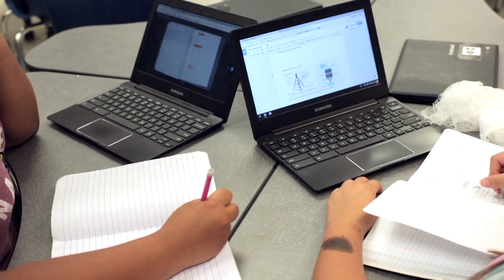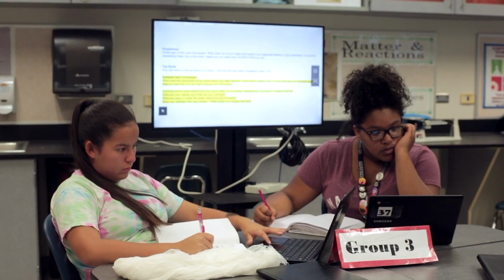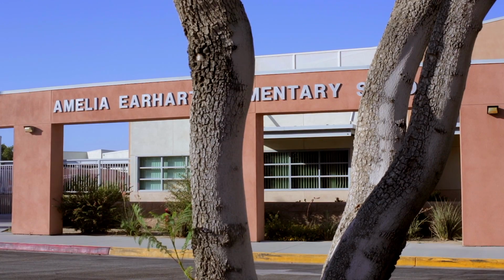Collaborative Learning - Desert Sands School District | Success Story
Teachers and students at Desert Sands Unified School District in Desert Sands, California are thrilled to have Airtames in their classrooms. With student-centric teaching at the core, group work and learning to collaborate has never been more vital. Airtame makes it possible for students to participate in lessons, and teachers are thrilled that Airtame is so easy to use.

Airtame makes a screen sharing device for schools and businesses. We want to make it easy for people to share data and ideas without cables so you can work without limits.

We’re passionate about wireless technology. Why? Because it’s a challenging terrain and we love a good challenge! Airtame started out as a record-­breaking crowdfunding campaign in 2014 during which we raised a total of $1.3M (yeah, it surprised us too). Since then, we’ve grown into a company with +40 people and have shipped more than 40,000 devices. We are based in windy Copenhagen but have an office in San Francisco and New York that take care of our U.S. customers.

We are always eager to learn so keep sharing!